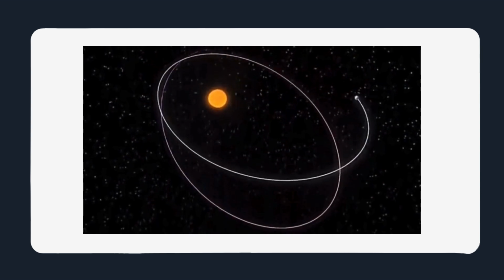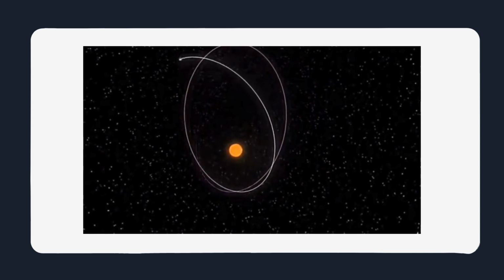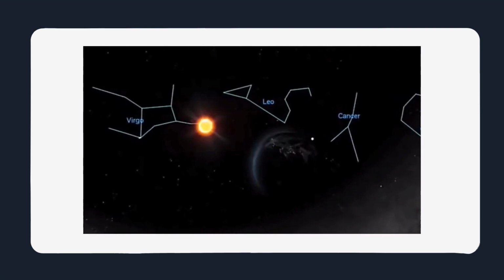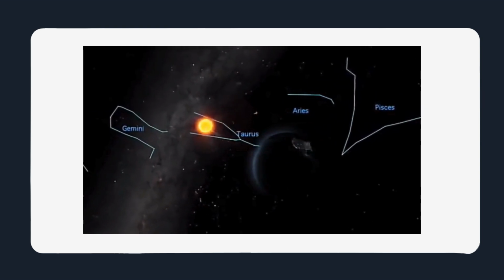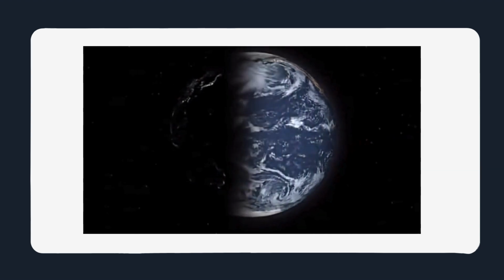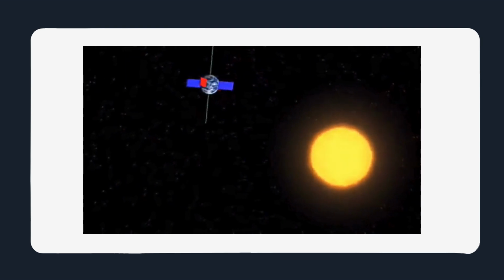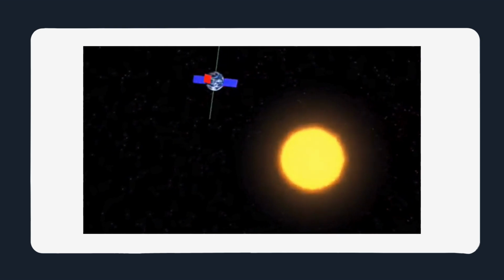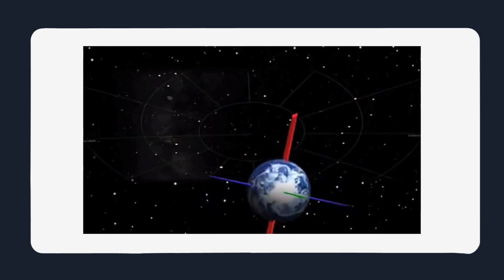19 tháng 1, 2026